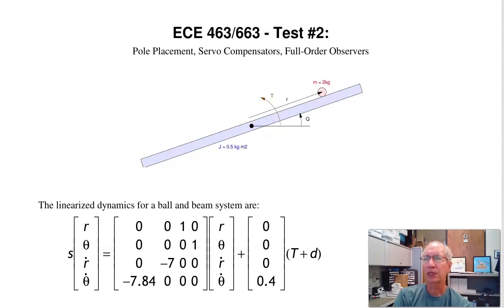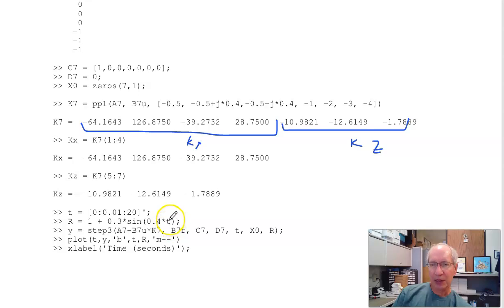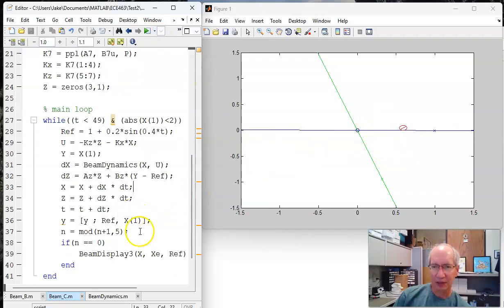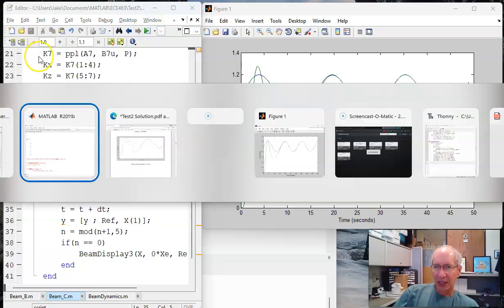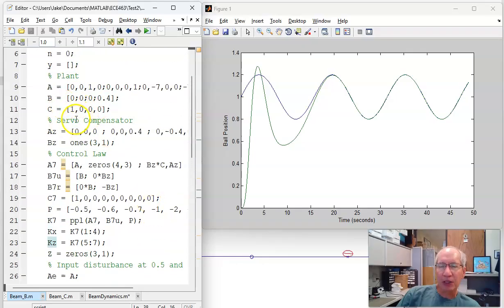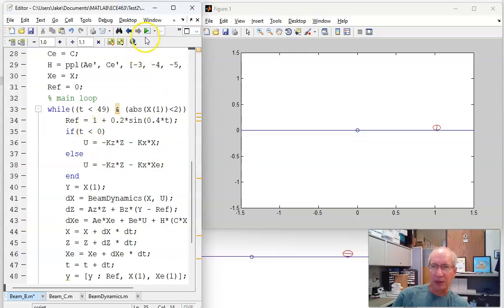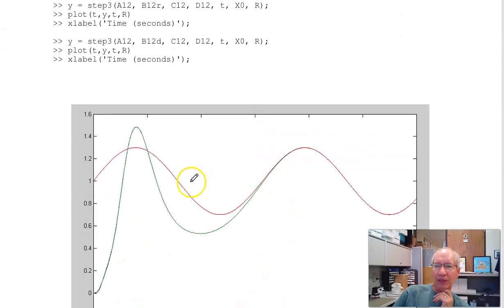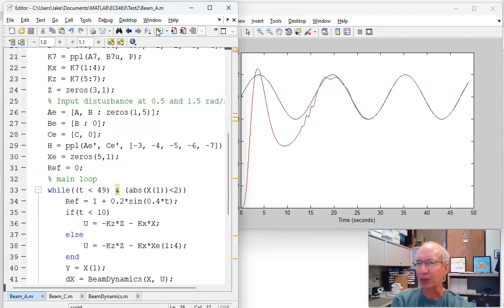ECE 463 Test #2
Solutions to test #2 for NDSU ECE 463 Modern Control (full-state feedback, servo compensators, full-order observers). Please visit Bison Academy for corresponding course syllabus, lecture notes, recorded lectures, homework sets, and solutions.